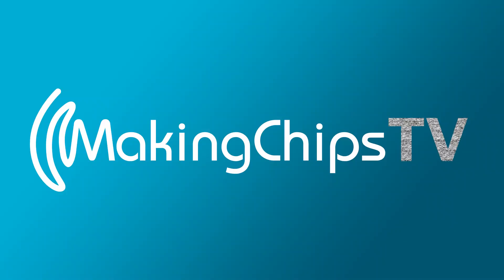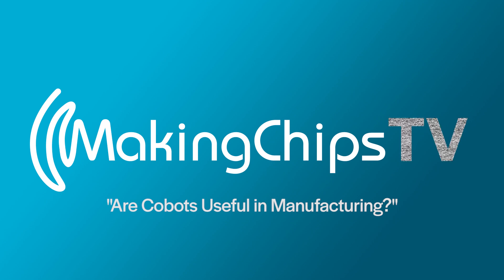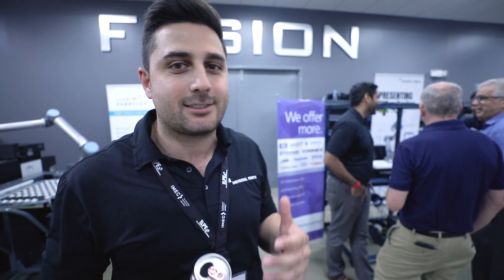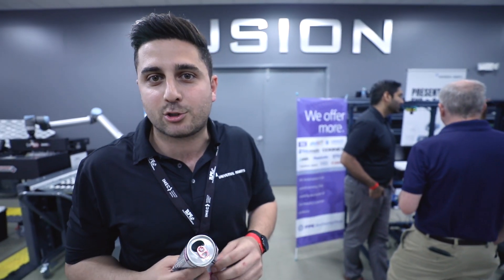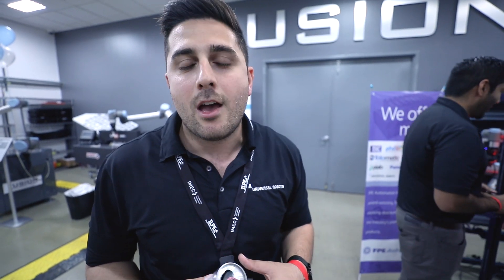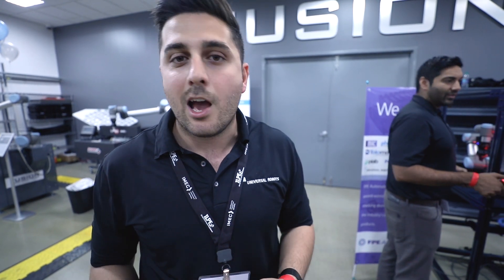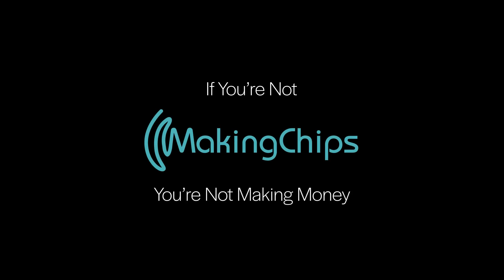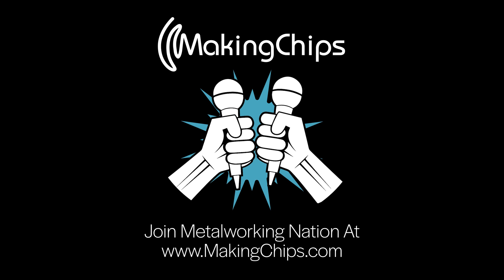Are Cobots Useful in Manufacturing?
Cobots have been around for a while now, but they long been relegated to testing, measuring, and other highly collaborative environments. So, are cobots really useful in the world of manufacturing?

The short answer is yes! While high-production facilities benefit from fast, elaborate work cells that are fully automated, smaller facilities that operate with high-mix, low-volume production either can't afford or can't fully utilize those faster, industrial systems.

Cobots provide the ability to change, pivot, and adapt with an automation system. They may not be as fast, but they are far more agile than their more industrial big brothers.

Fusion OEM was kind enough to show off their facilities and all the automation that cobots were providing their machine shop. Seeing cobots in manufacturing firsthand

The tech isn't for everybody, but it can be a game-changer for those that need it!